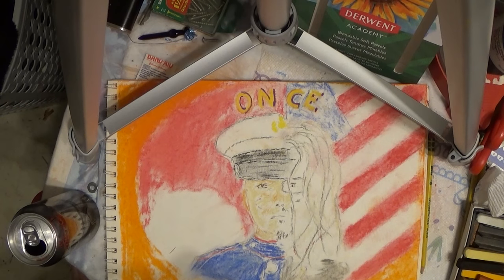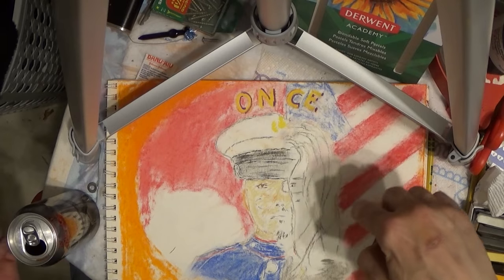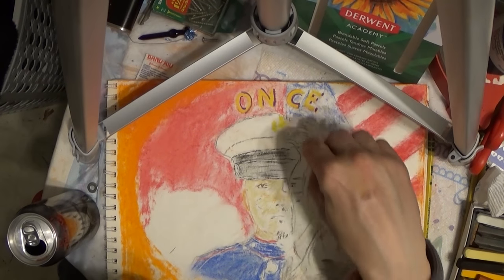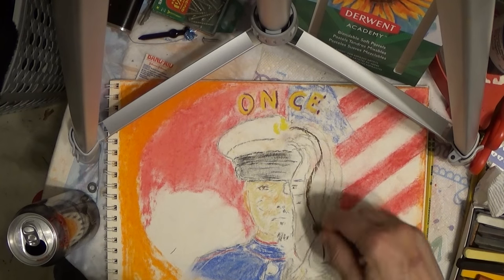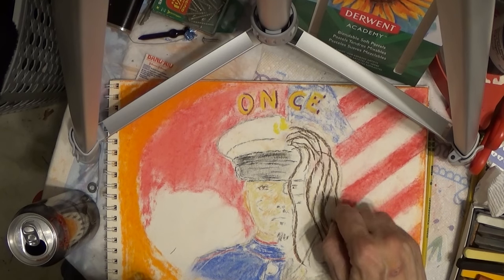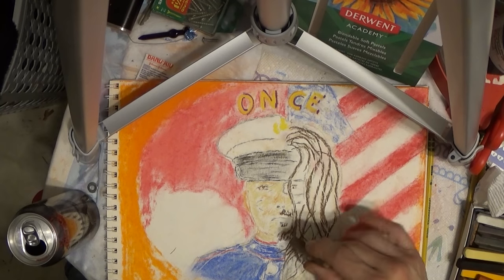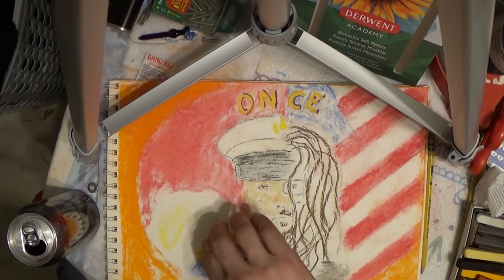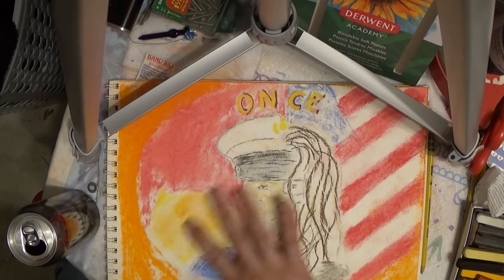art 7 - Cpl. Vuco, Once, Always, the tale of a Marine NCO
Draw with Cpl. Vuco. Split face drawing, I am using myself at 19 and again at 47. The second photo inverted lined up nicely. Grab some chalk and a cold drink, relax and YOLO draw with me.